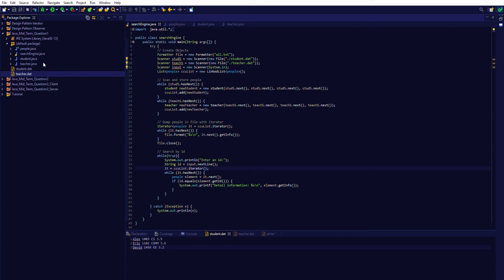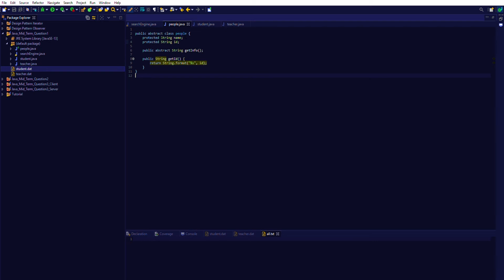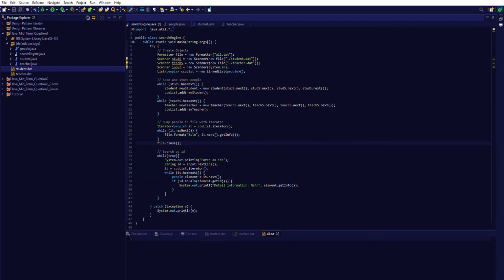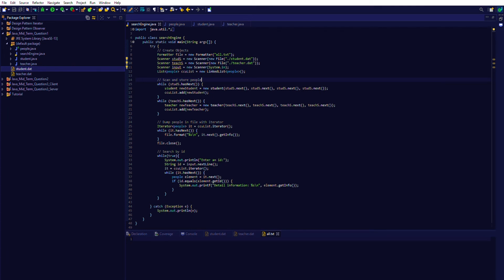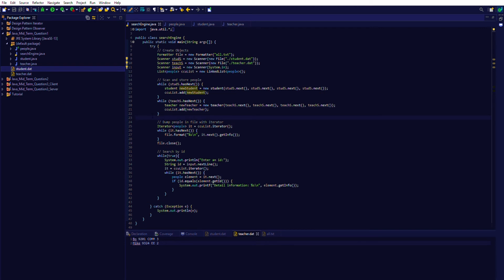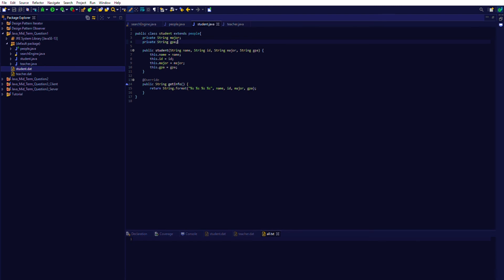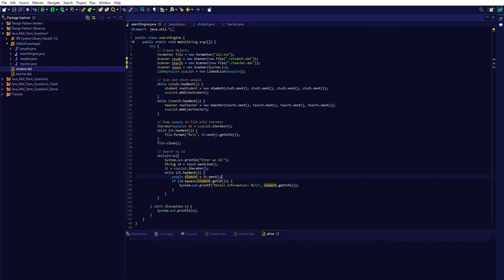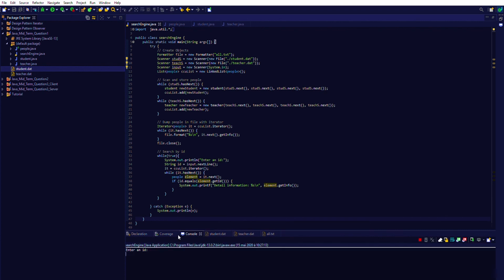CCU JAVA MID TERM EXAM - Question 1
Group members: Yu-Wen Hsiao / Lucas Cabanac